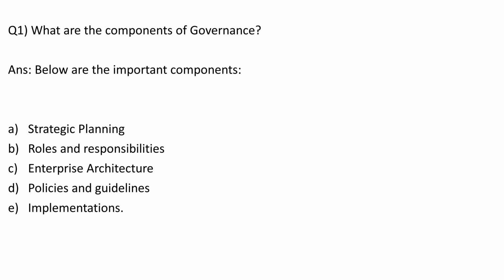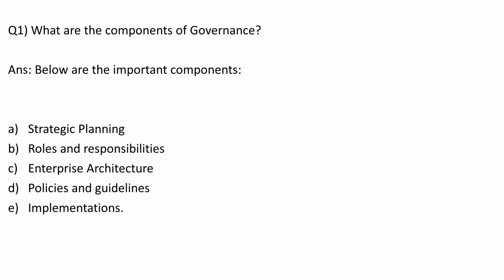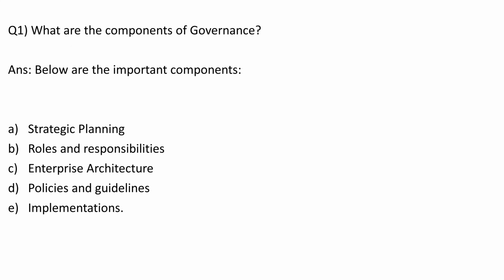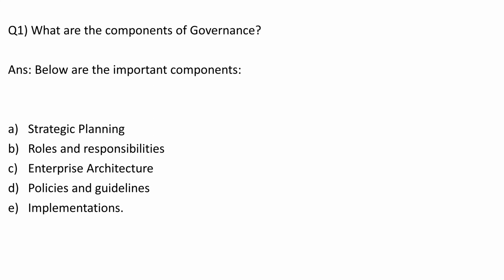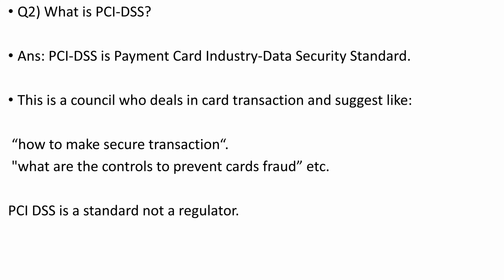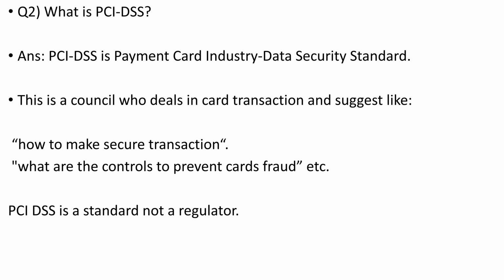GRC Interview Questions Part-III